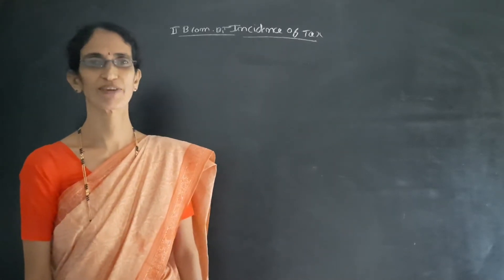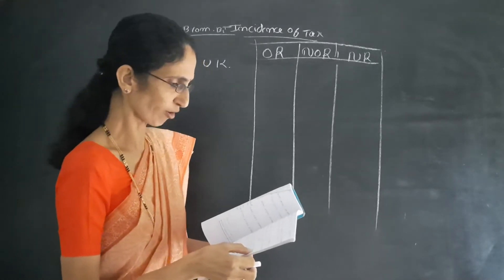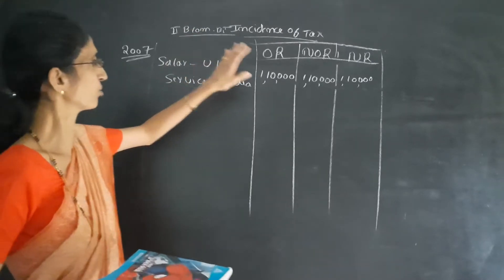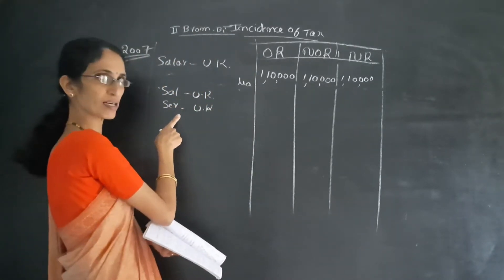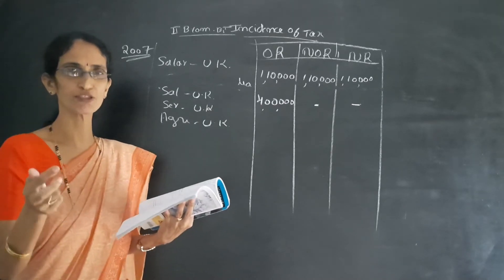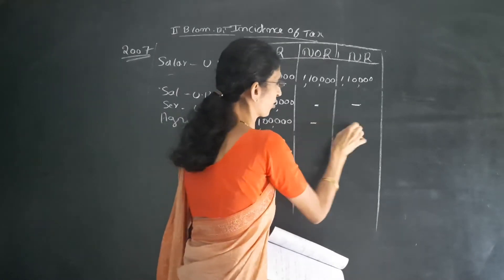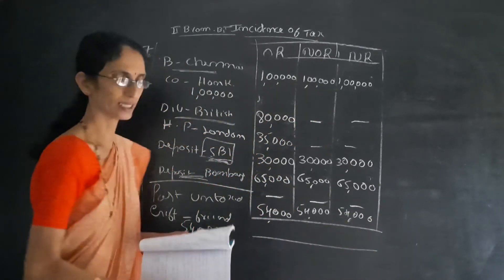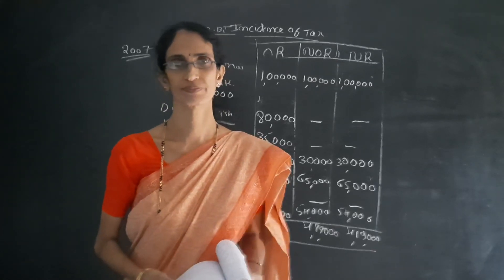Business taxation | II B.Com | CHP 2 | Part 4